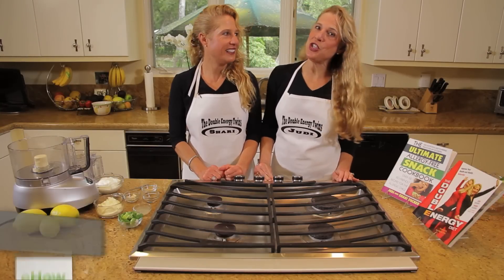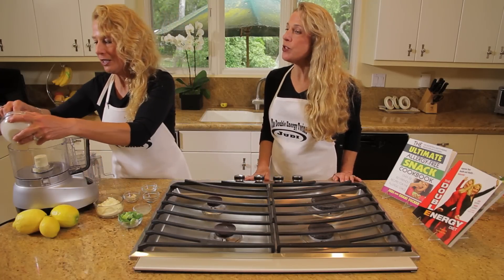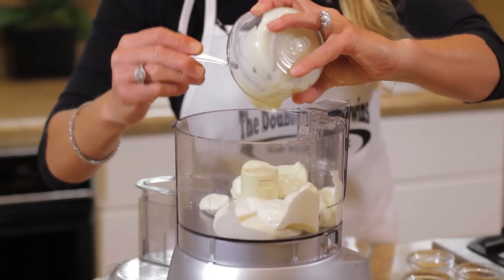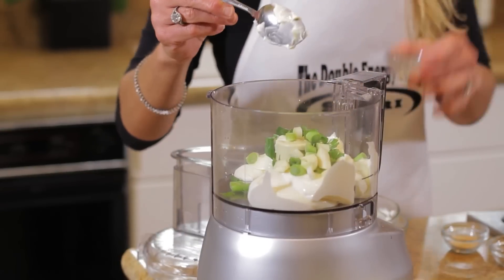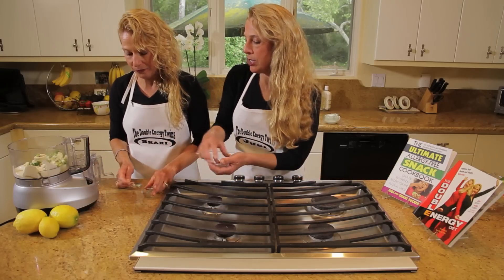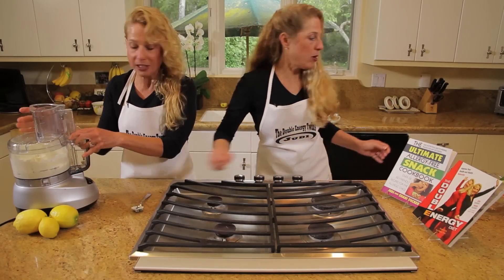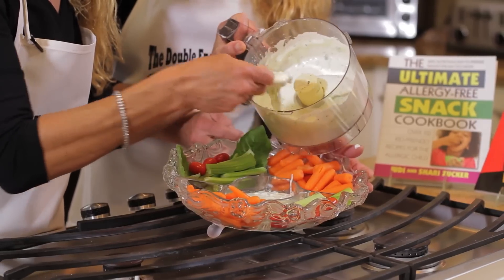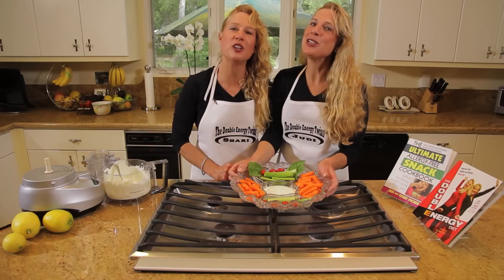Sour Cream Veggie Dip Recipe : Double Energy!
Sour cream veggie dip pairs really nicely with a wide variety of different snacks. Get a sour cream veggie dip recipe with help from a weight management professional in this free video clip.

Expert: Judi and Shari Zucker
Bio: Judi and Shari Zucker are known as The Double Energy Twins. They have taught Weight Management at UCSB Health Center and hosted health and cooking shows for Group W Cable Network.

Series Description: Just because you are watching your weight doesn't mean that you can't enjoy that delicious puff pastry or oatmeal desserts so long as they're made properly. Find out about a variety of great recipes with help from a weight management professional in this free video series.